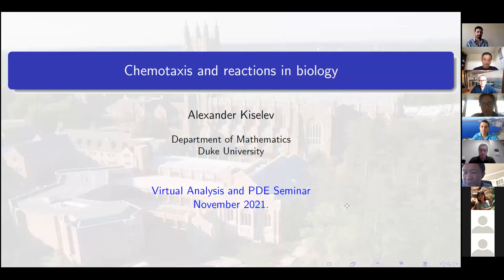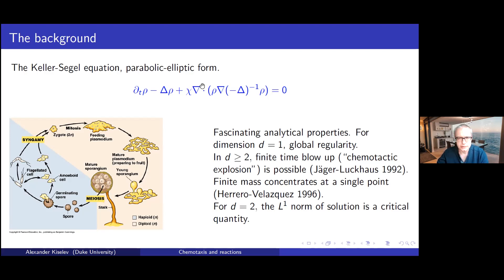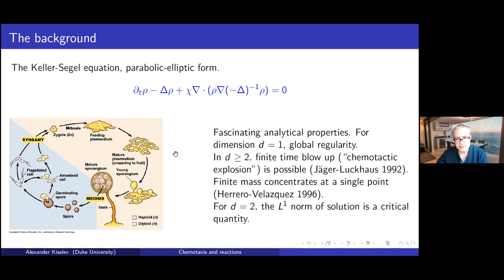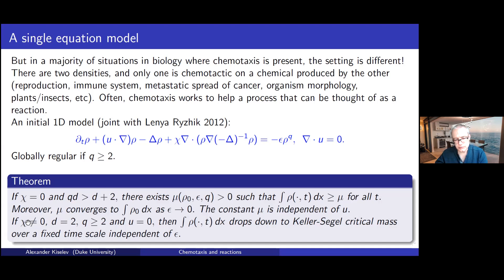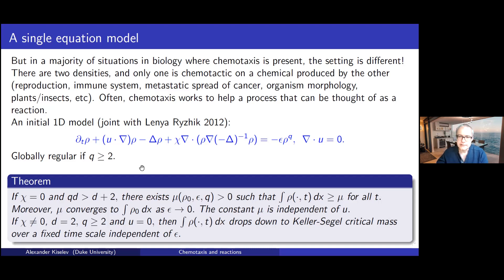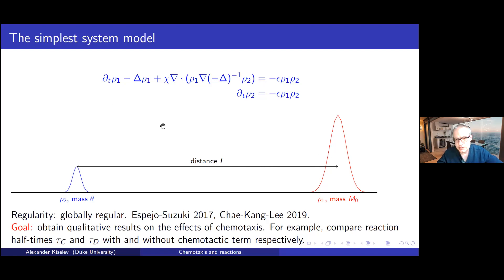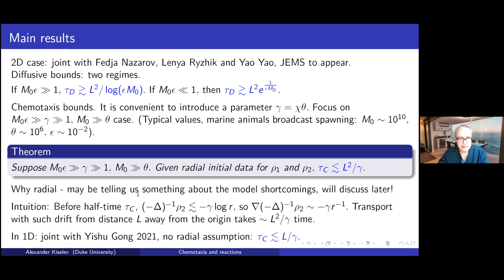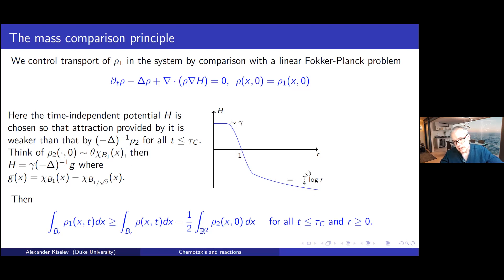VAPS31:"Reaction enhancement by chemotaxis."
Speaker:  Alexander Kiselev, Duke University

Abstract:  Chemotaxis plays a crucial role in a variety of processes in biology and ecology. Quite often it acts to improve efficiency of biological reactions. One example is reproduction, where eggs release chemicals that attract sperm. Another example are infected tissues secreting chemokines, attracting monocytes to fight invading bacteria. I will talk about a basic model that consists of the system of two equations for two densities set in two dimensions. Mathematically, the problem is linked with the analysis of Fokker-Planck operators with logarithmic potential, and in particular the rate of convergence to ground state. There is no spectral gap in this case, and new weighted Poincare inequalities will be needed to derive sufficiently sharp estimates. The talks are based on works joint with Yishu Gong, Lenya Ryzhik, Fedja Nazarov and Yao Yao.